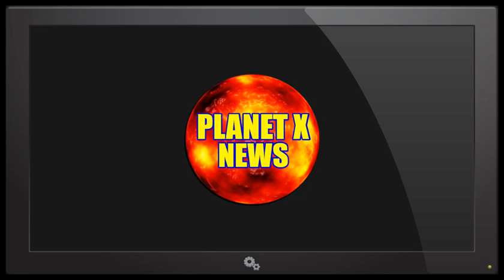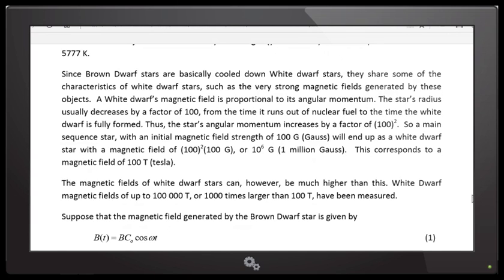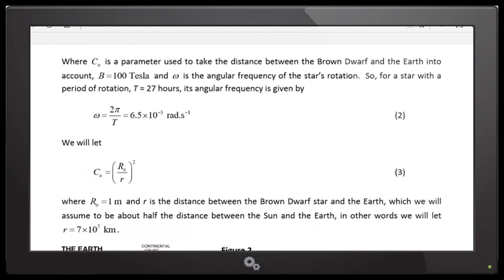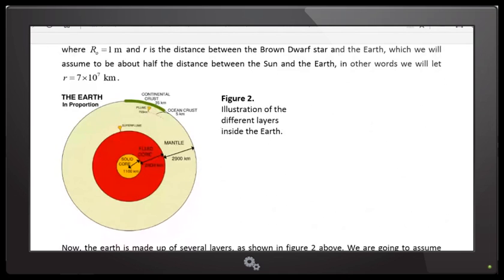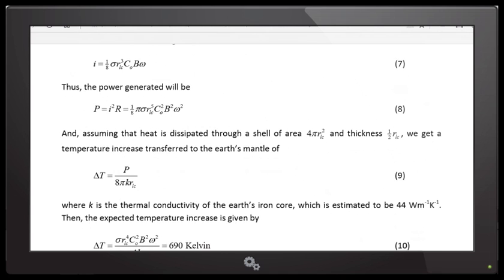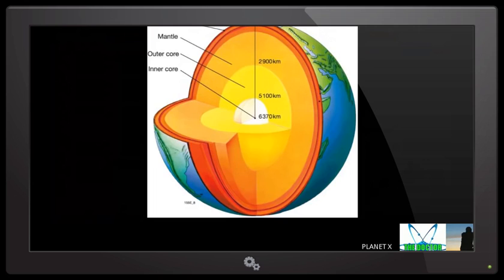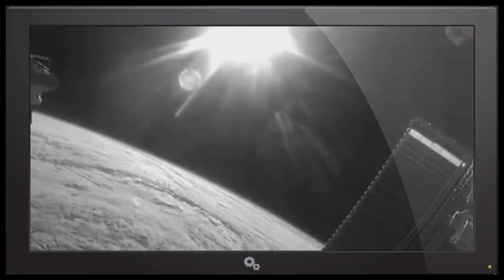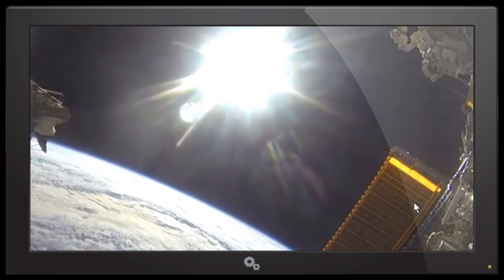PLANET X NEWS "LIVE STREAM" with our PHYSICIST-EARTH INTERNAL TEMPERATURE INCREASE-FULL REPORT